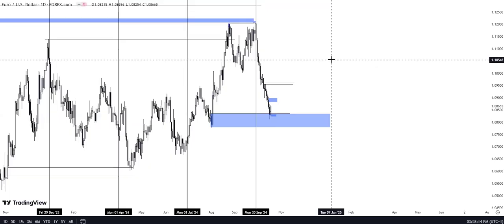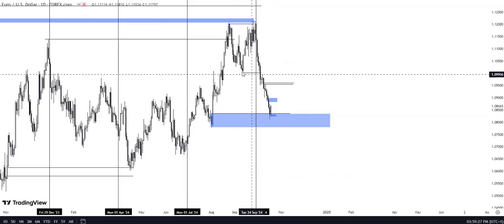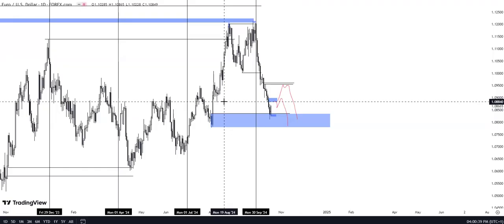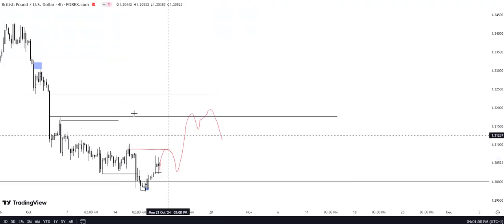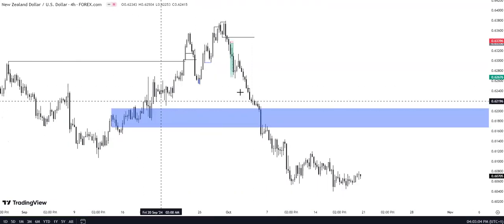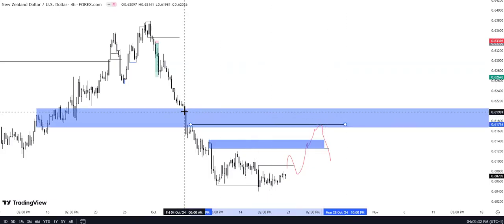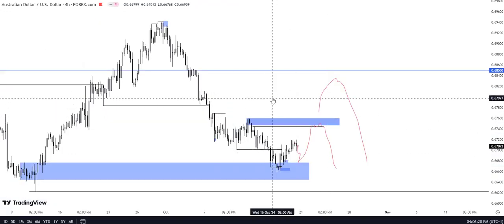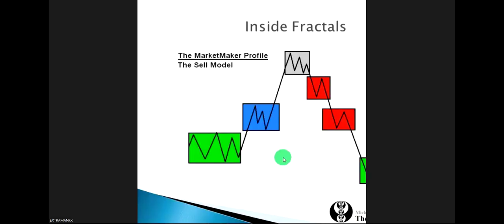WEEKLY COMMENTARY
OUTLOOK ON EURUSD,GBPUSD,AUDUSD,NZDUSD and USDCAD